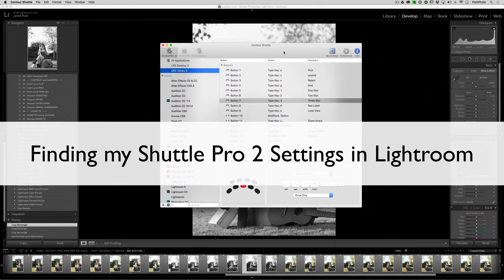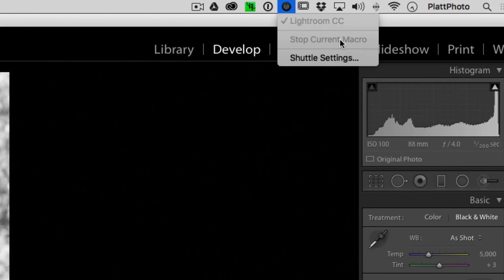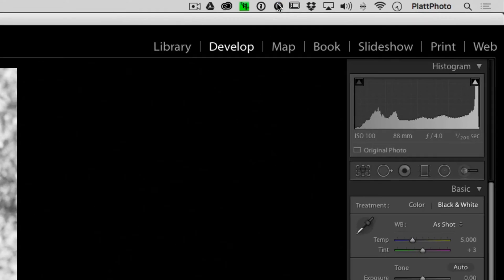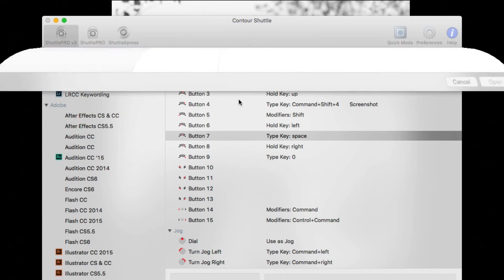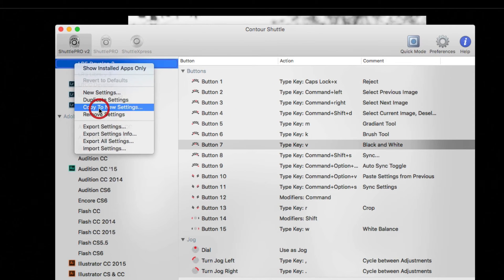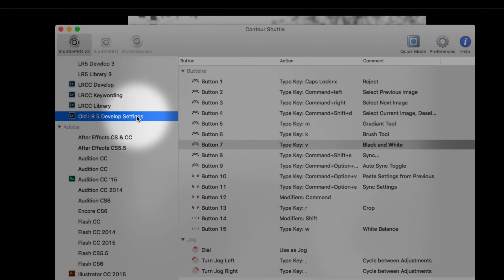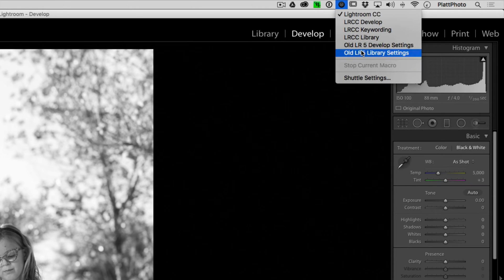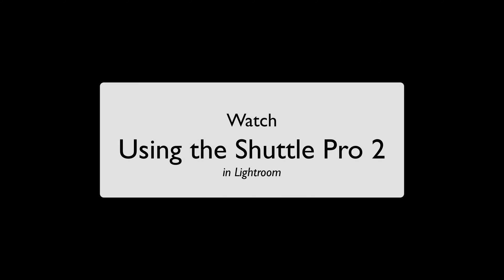Finding my Shuttle Pro 2 Settings in Lightroom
What to do when you can’t find your shuttle pro 2 settings in Lightroom.